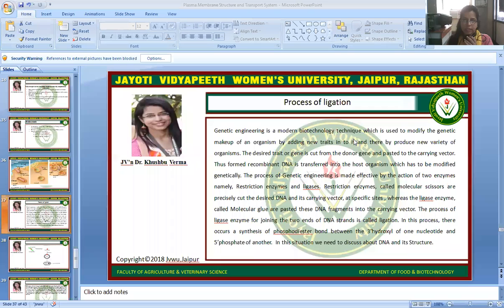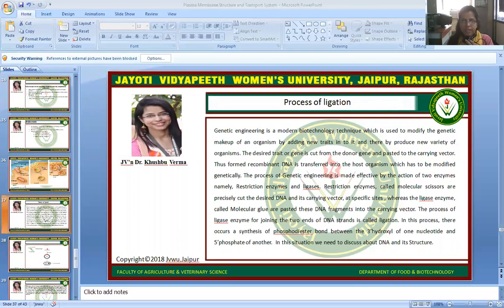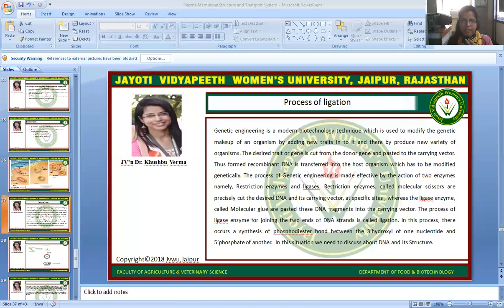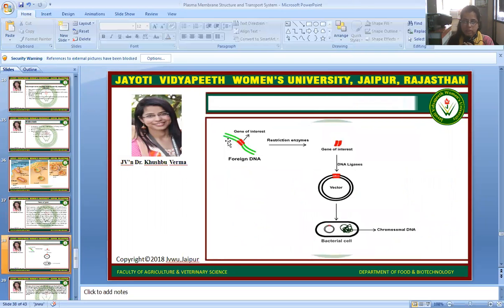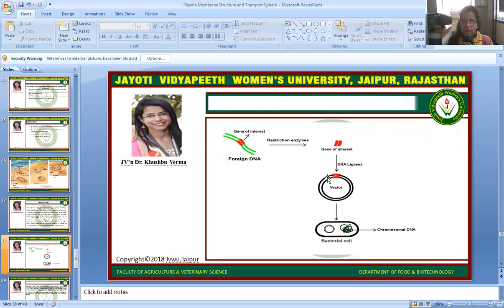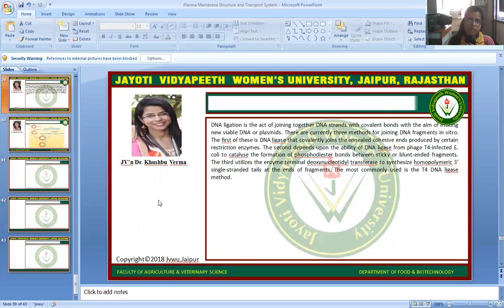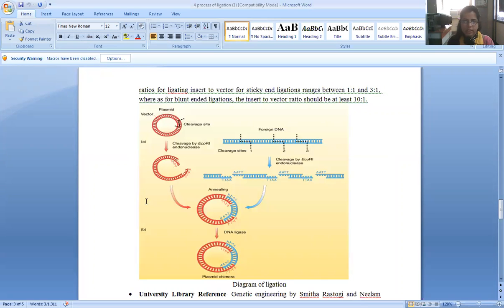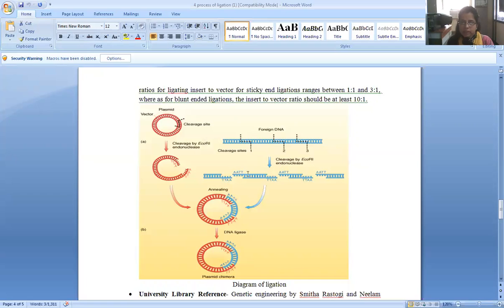JAYOTI VIDYAPEETH- Process of Ligation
Process of Ligation